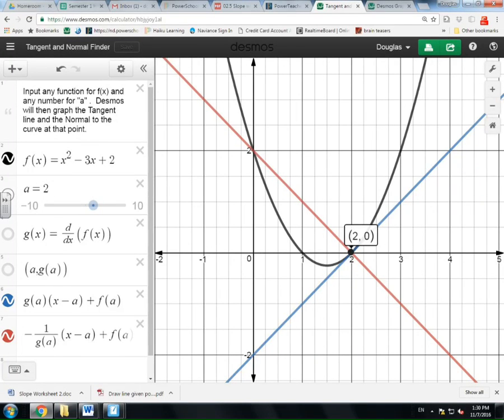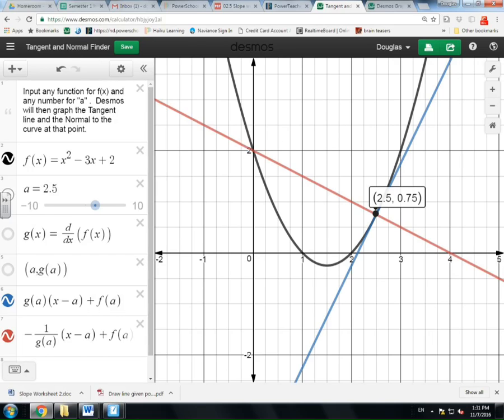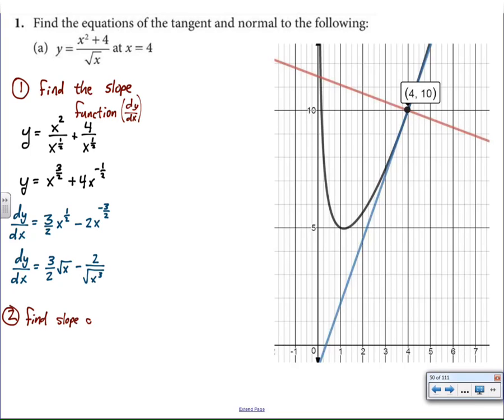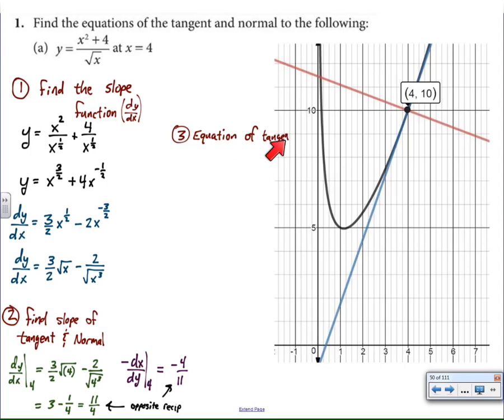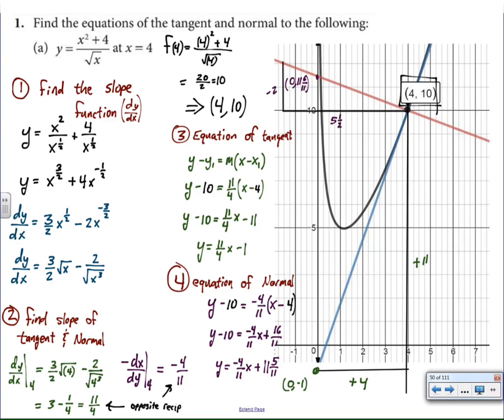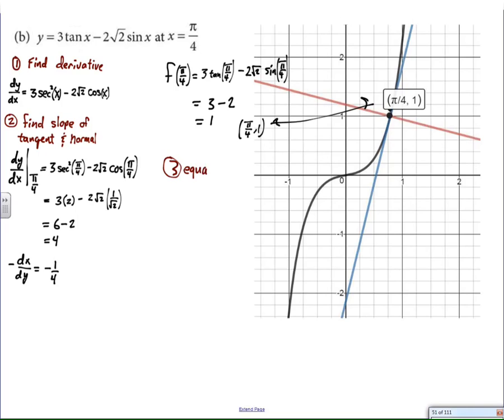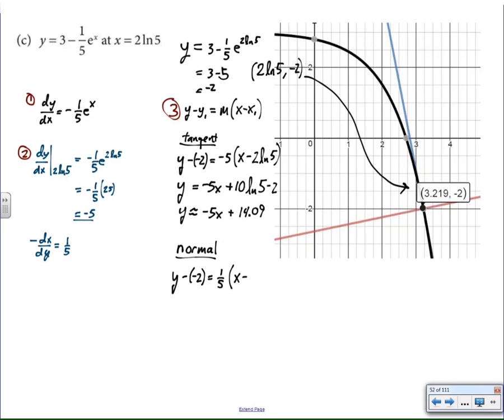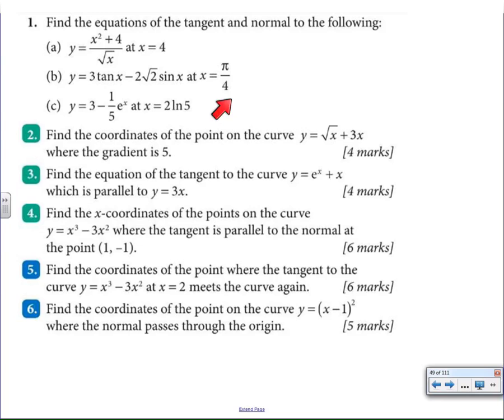equations of tangents and normals basics